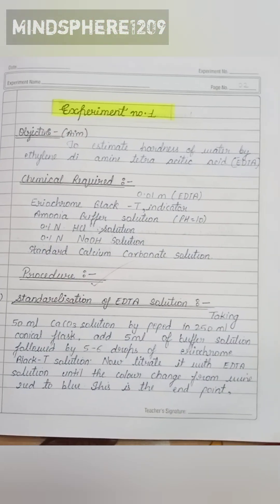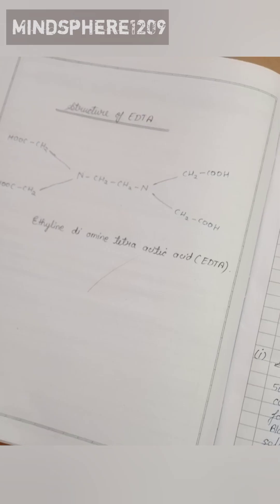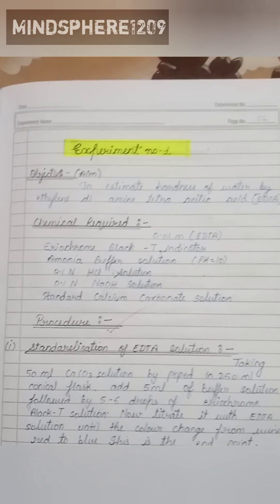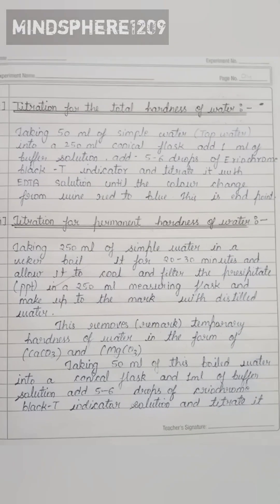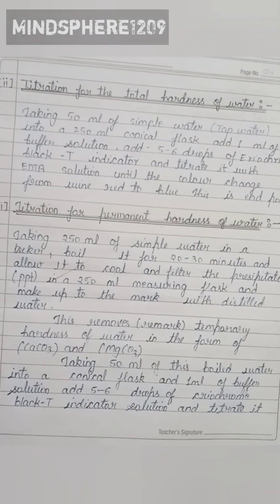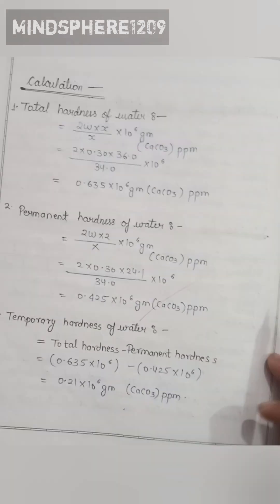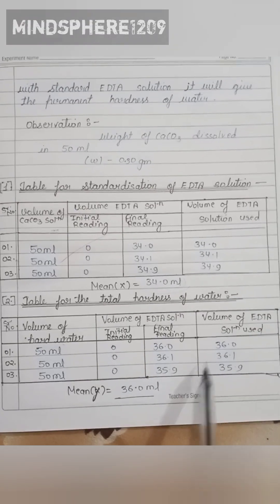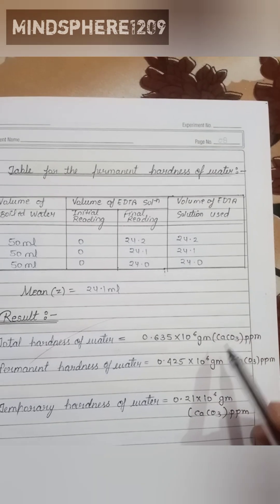Estimate the hardness of water by EDTA |Chemistry Practical file BSC 1st year| EXP- 1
In this chemistry practical video, we will be estimating the hardness of water using EDTA (Ethylene Diamine Tetraacetic Acid) as a complexing agent. The titration method is a widely used technique for hardness determination, and it's an essential experiment for BSC 1st-year students. Water hardness is an important parameter to measure, as it affects the quality of water and its usage in various industries. EDTA hardness analysis is a reliable method for determining the total hardness of water, which is the sum of calcium and magnesium ions present in the water. This experiment is crucial for understanding the concept of hardness of water and its estimation using EDTA. The video provides a step-by-step guide on how to perform the experiment, making it easy for students to follow and understand the process. By the end of this video, you'll be able to estimate the hardness of water using EDTA and understand its significance in real-life applications.
Standardisation of EDTA Soln
Titration for total hardness of water
Titration for permanent hardness of water